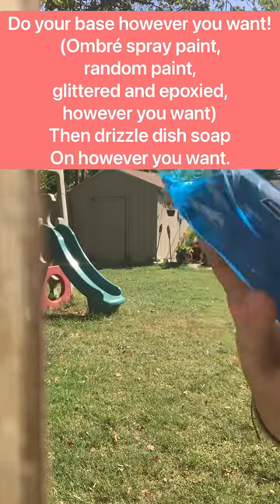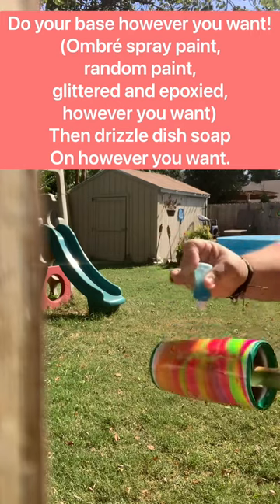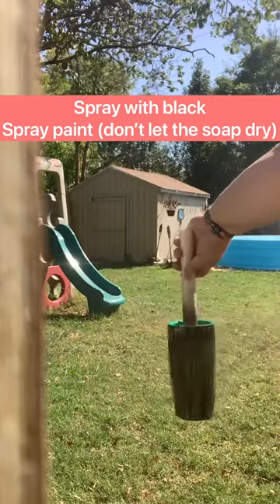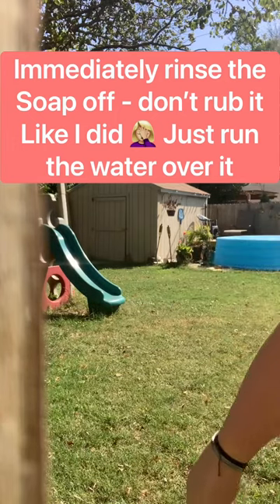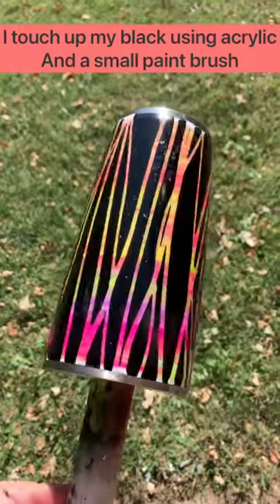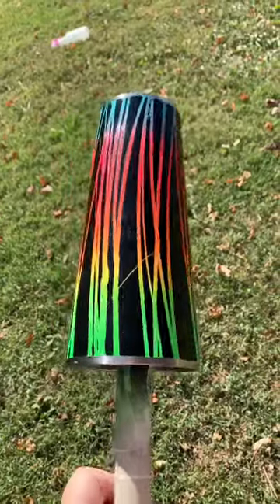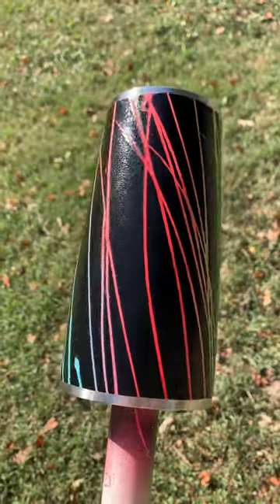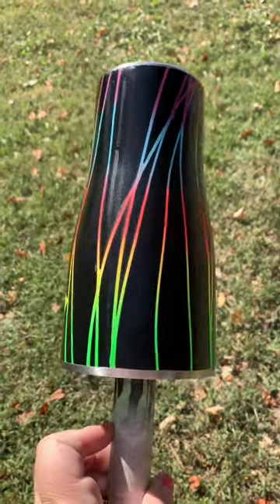Dish Soap Drizzle TumblerTutorial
Just a super quick video to show the process with the dish soap/spray paint method!